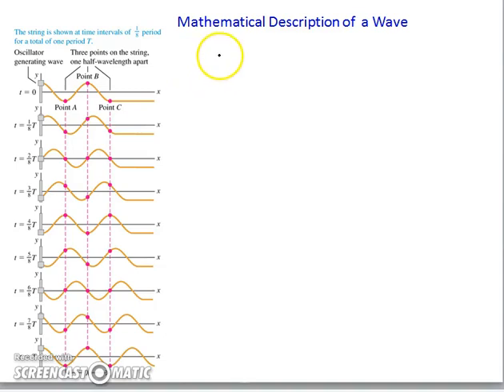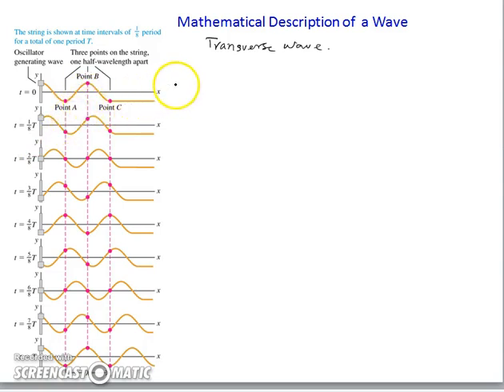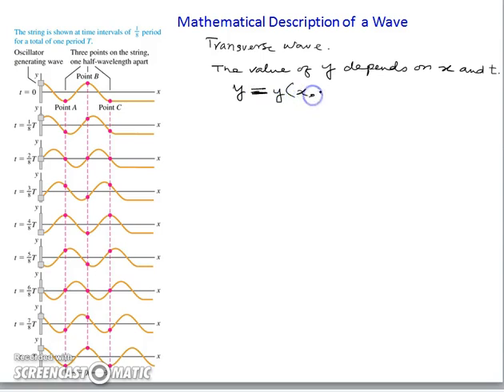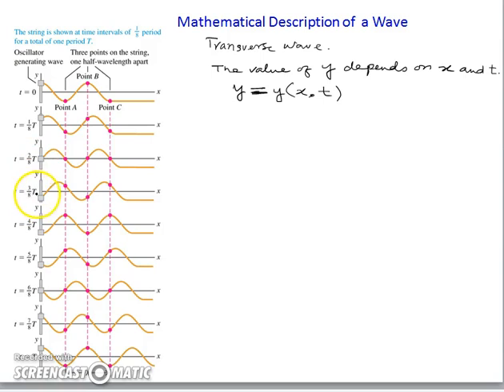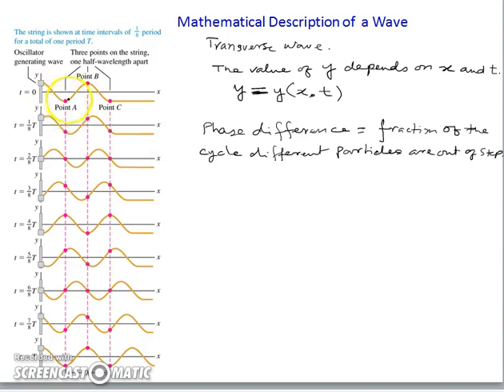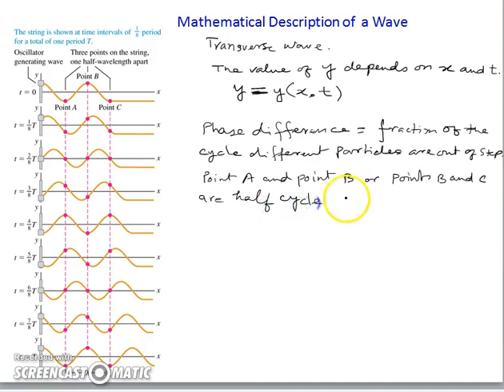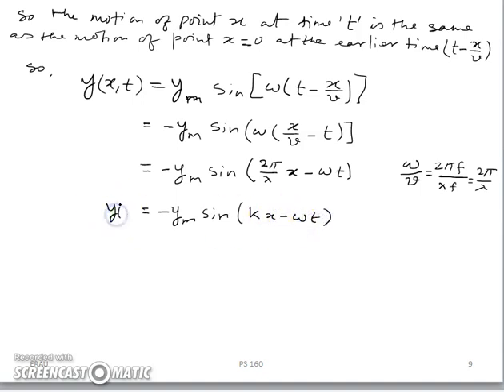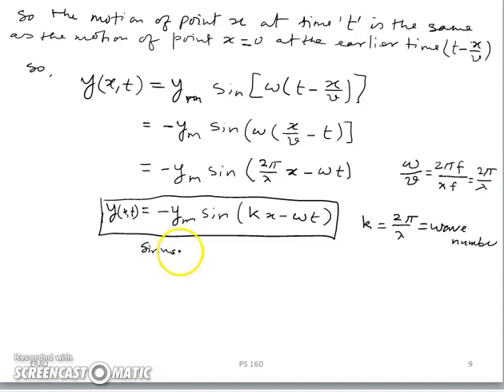2 Mathematical description of a wave